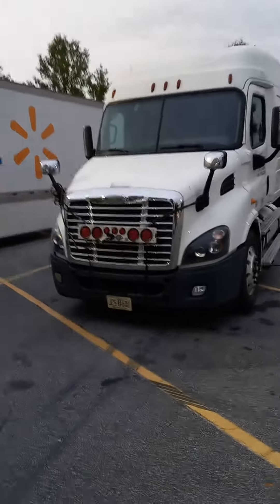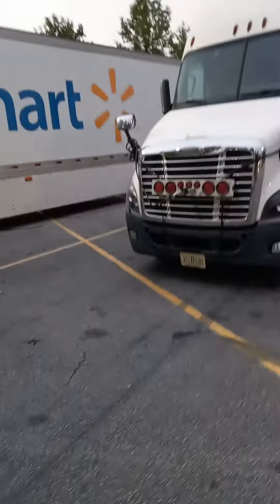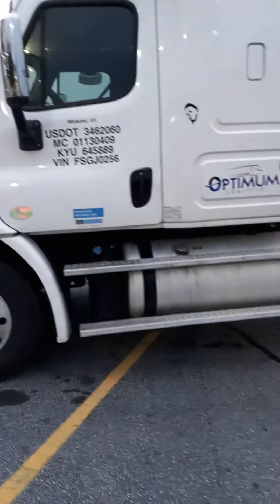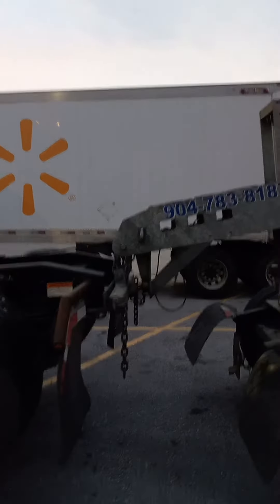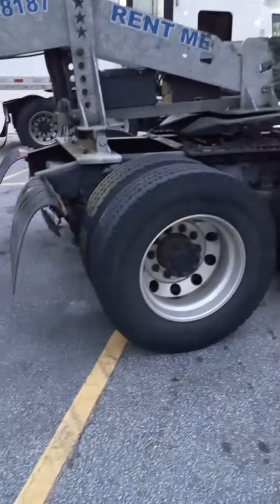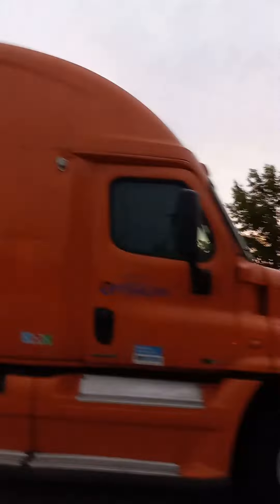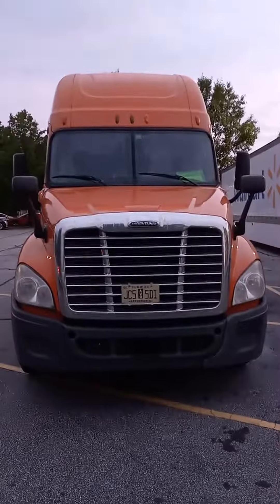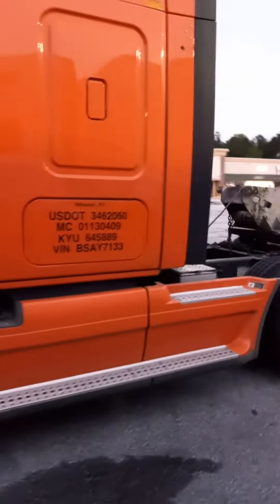Trucking loads versus tow business with semi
This rental tow bar attachment brings versatility to the big rig . Fits same areas other attachment like trailers are attached.